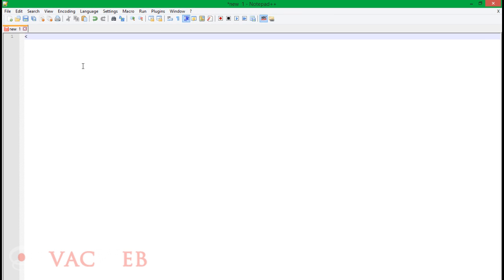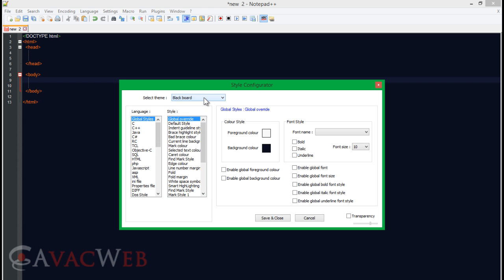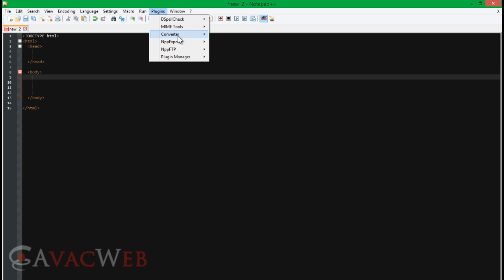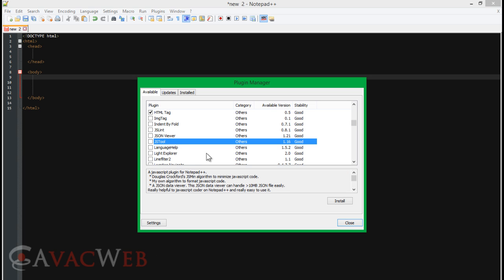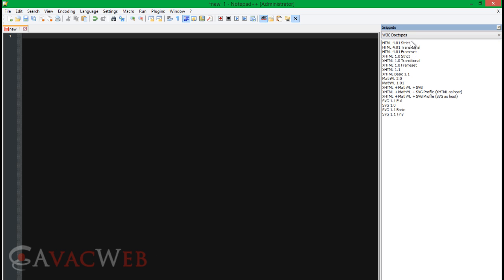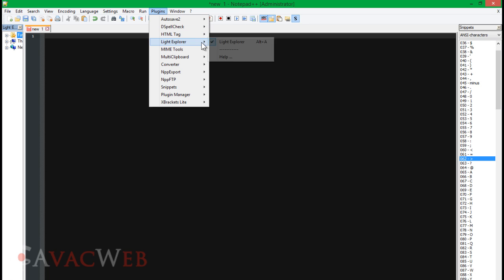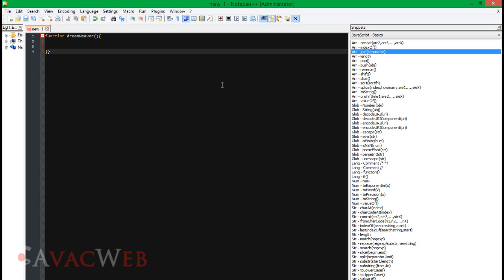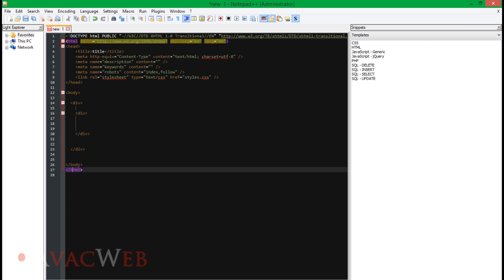How to use NotePad++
Todays lesson is showing you how to use NotePad++ such as style configuration auto completion and awesome plugins to add. Also why to use this is because it is free compared to Adobe DreamWeaver

Also Google+